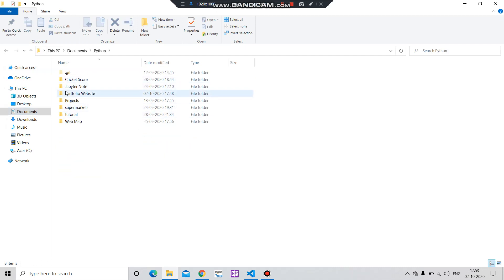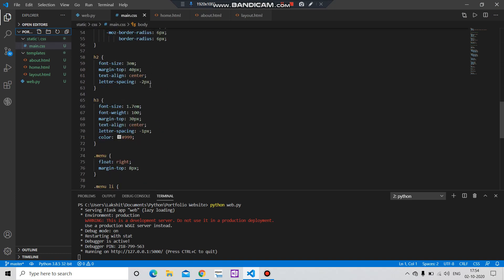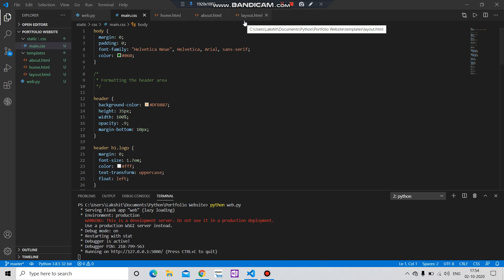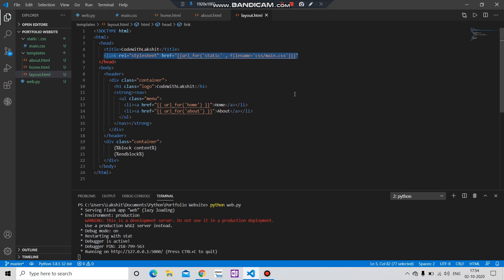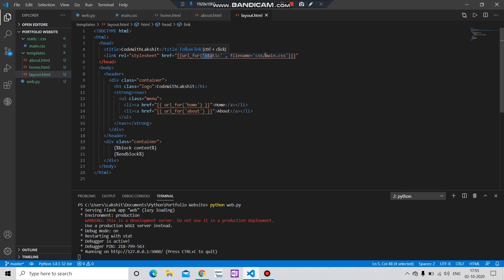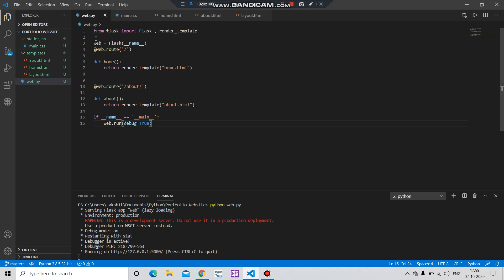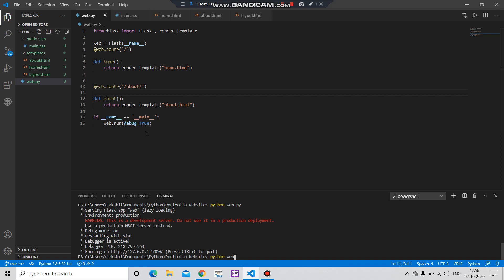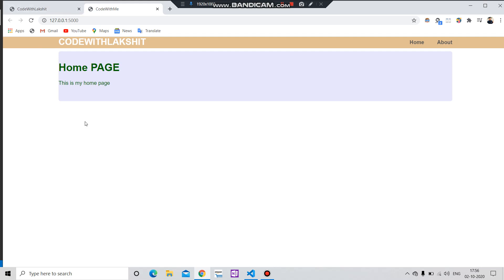Build a Portfolio Website in Flask Part 4 | Python to AI ML and Data Science | Code with Lakshit #69